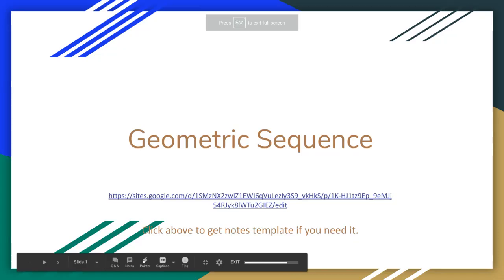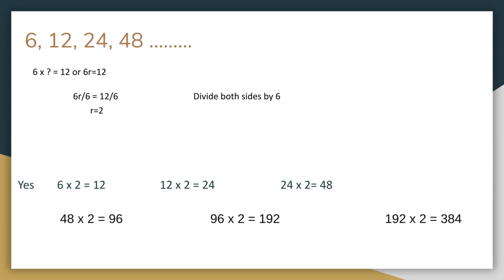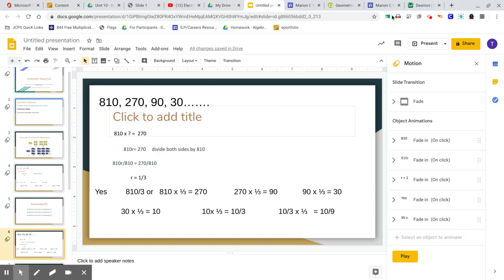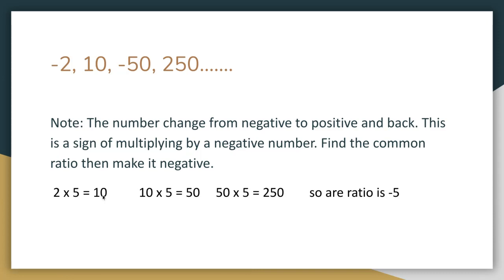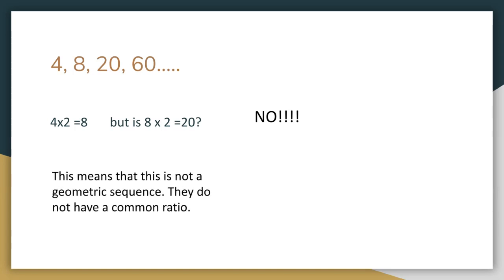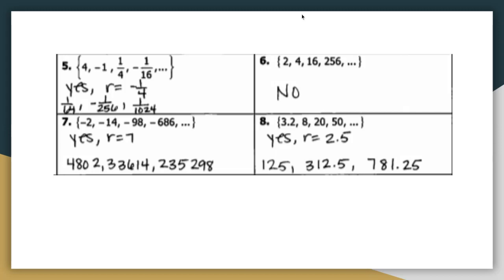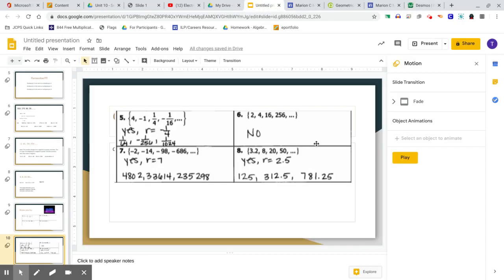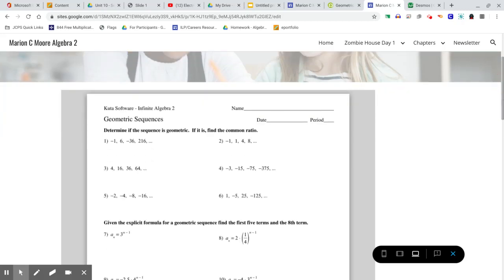Untitled: Jun 7, 2020 3:09 PM